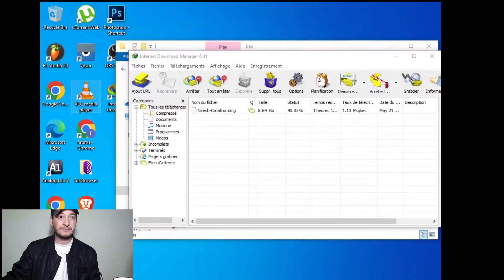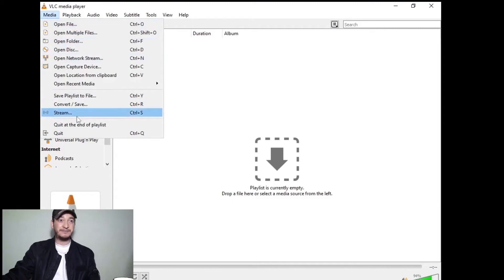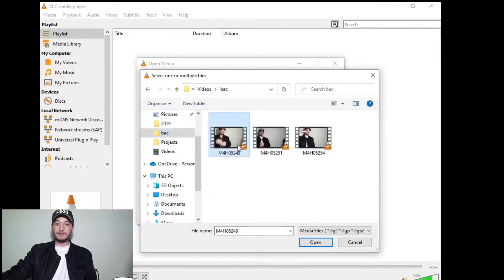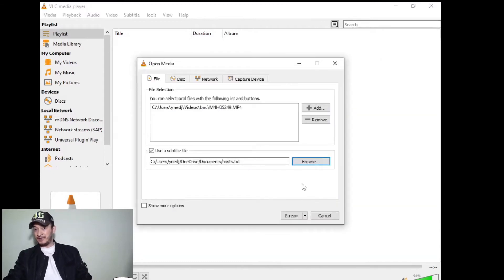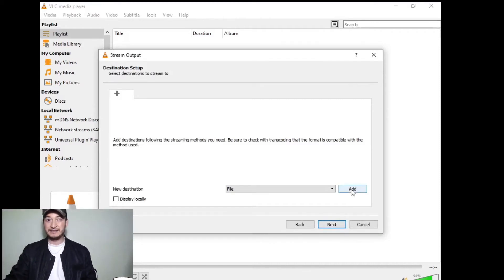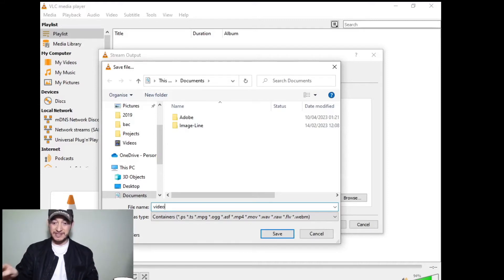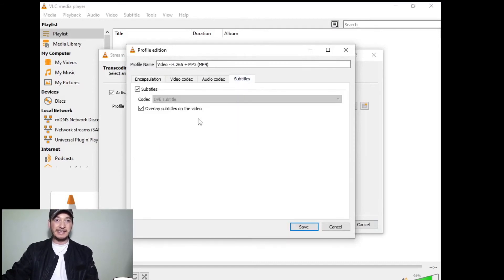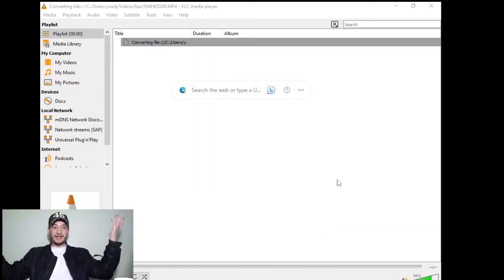How to hardcode subtitle to a video in vlc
timestamps :

0:00 intro
0:24 how to hard code in vlc
2:02 outro

tags